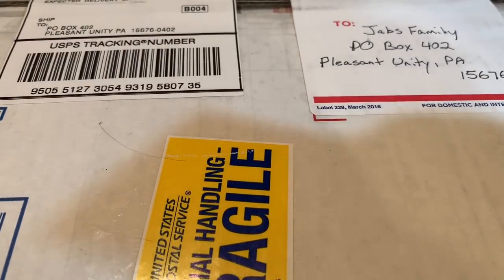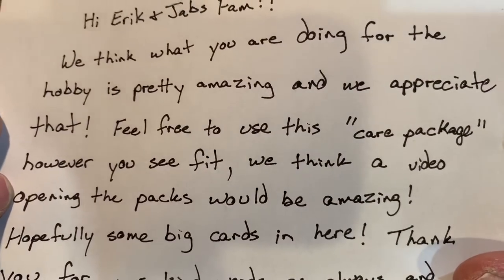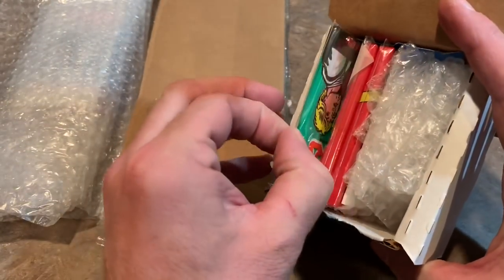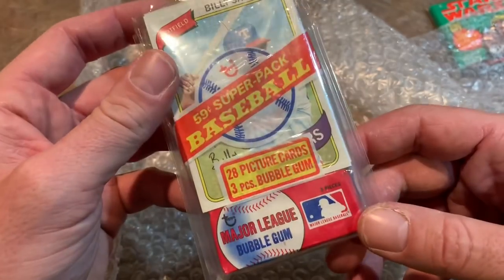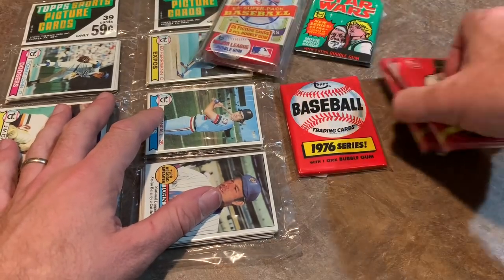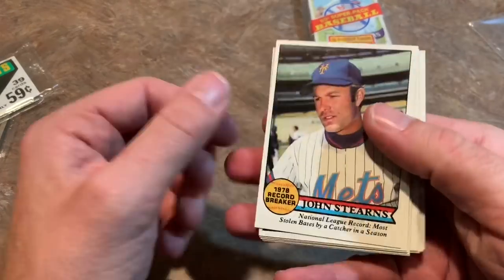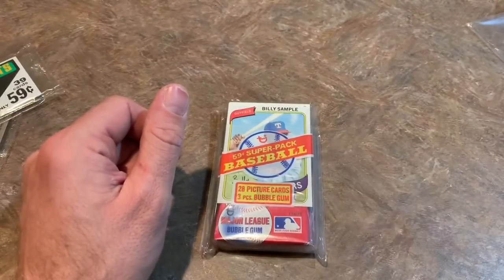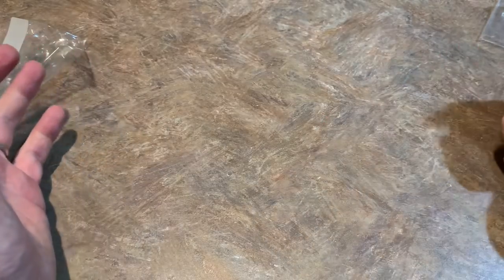A FAN SENT UNOPENED PACKS FROM THE 1970s!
Today we are opening a box for Classic Pack Breaks.com that contains unopened packs from the 1970s!